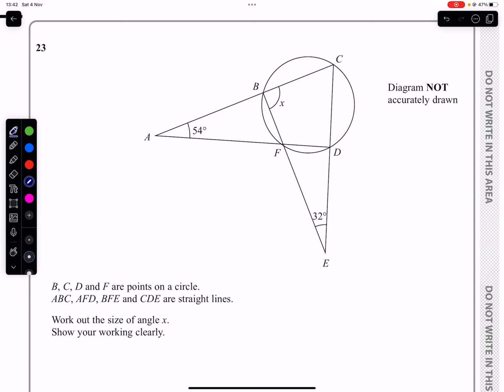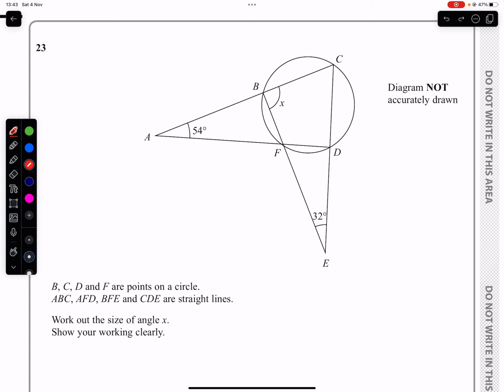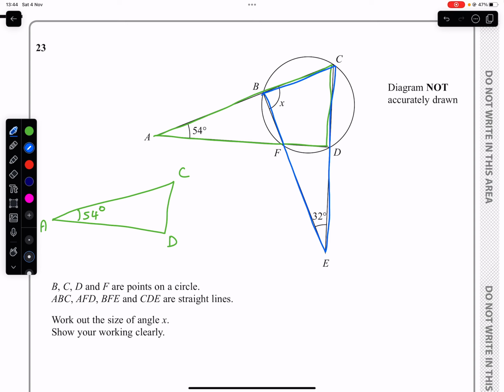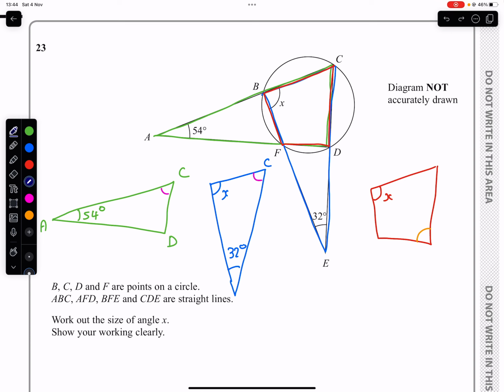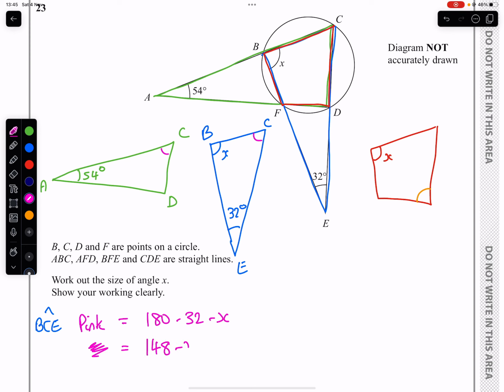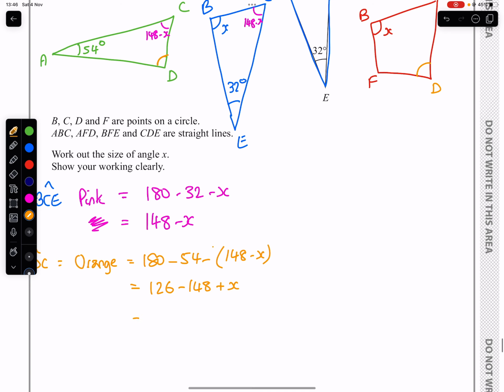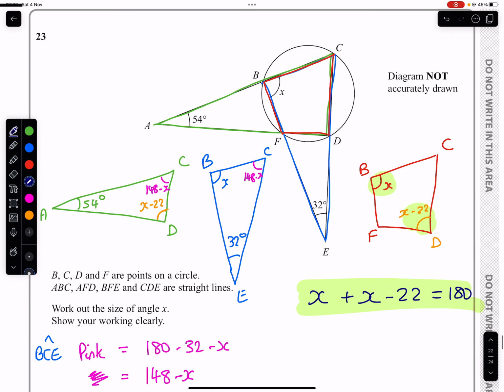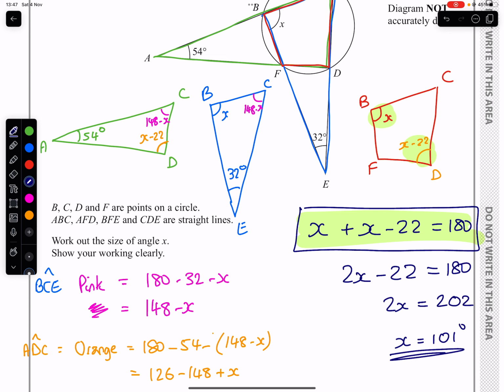IGCSE June 2019 Paper 1HR Question 23 Maths Mathematics Math Circle Theorems Angle Rules